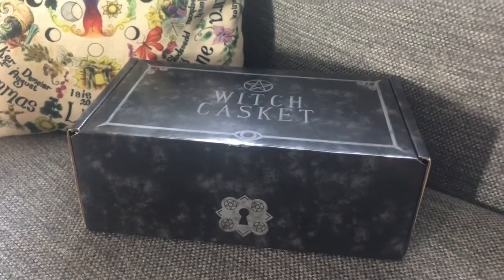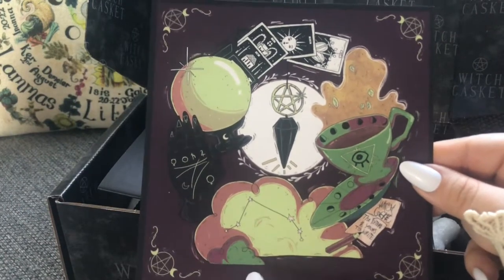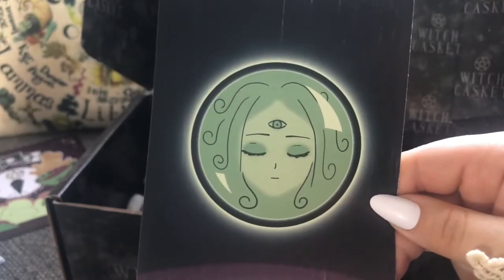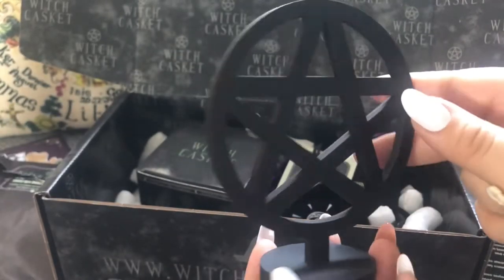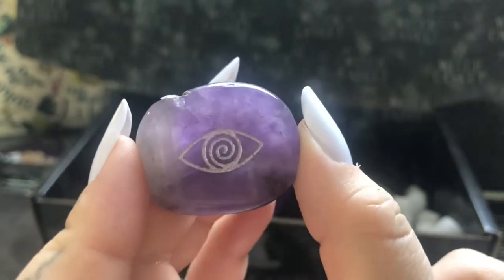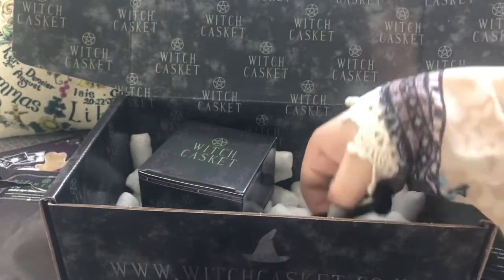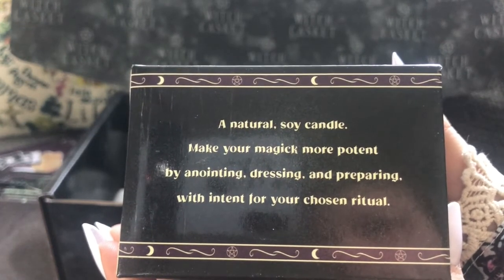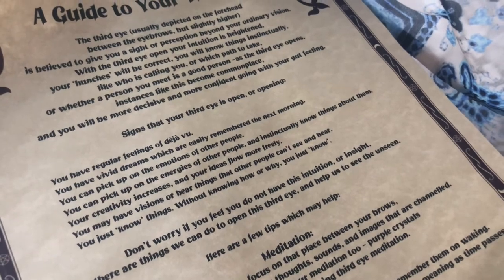Witch casket unboxing April 2021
Unboxing April’s witch casket

And check out their Instagram